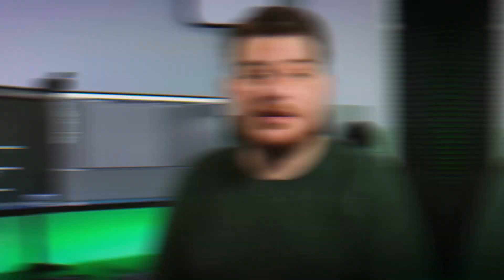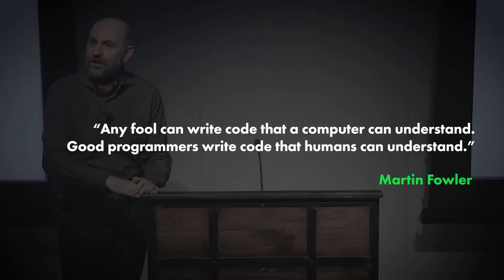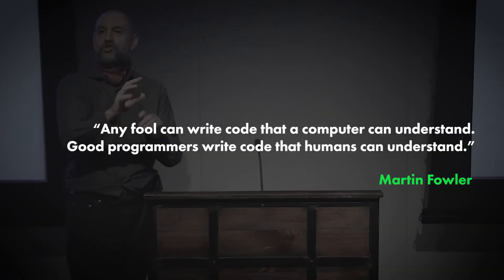5 Tips for Game Developers Learning How to Code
Are you a game developer struggling to learn how to code? Here are 5 Tips to help you elevate your learning and take your programming skills to the next level.